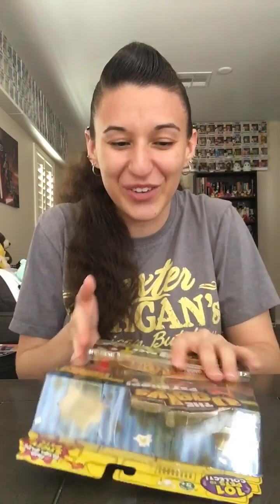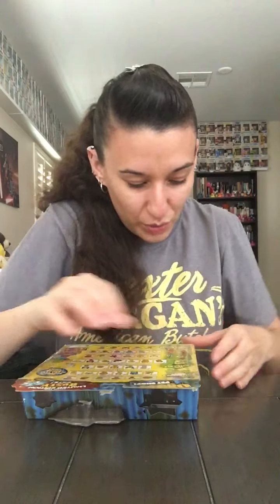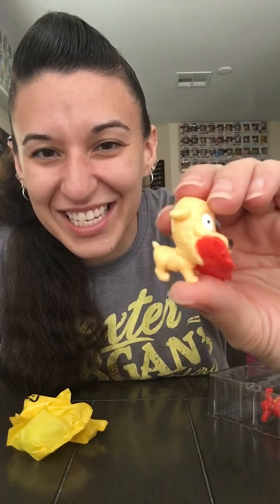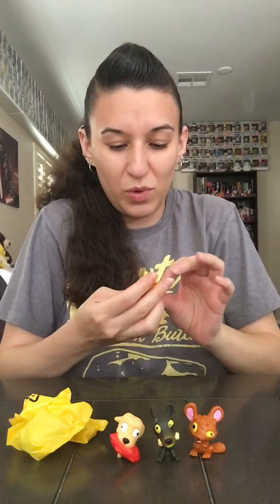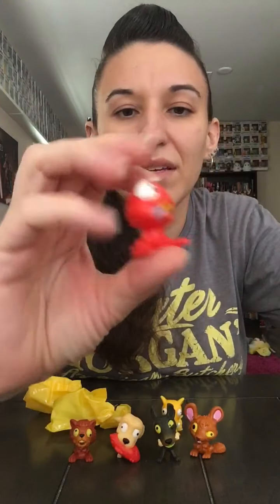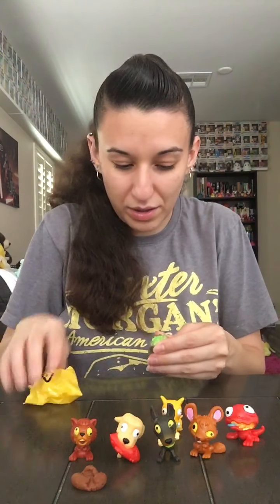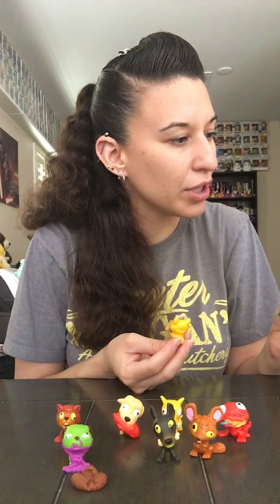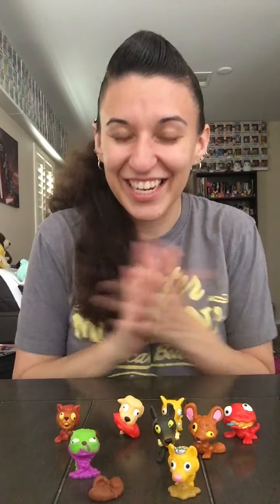The UGGLYS Pet Shop Unboxing!!!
They’re so UGLY they’re CUTE! 🥰 Thank you so much @nevertoooldfortoys These are so awesome! I love how they give off Grossery Gang vibes!!!